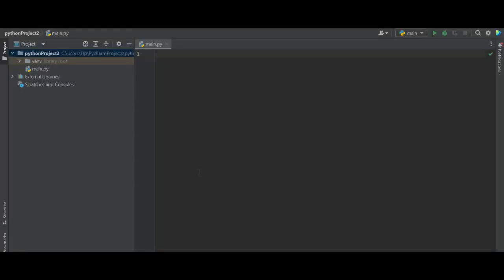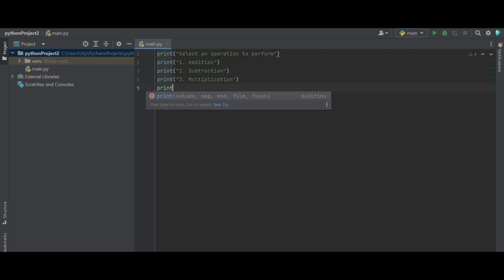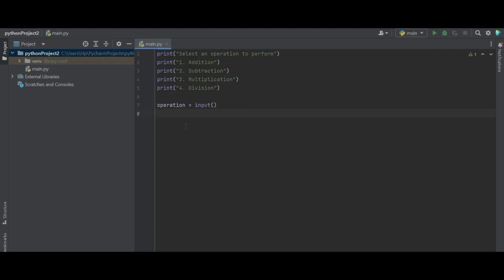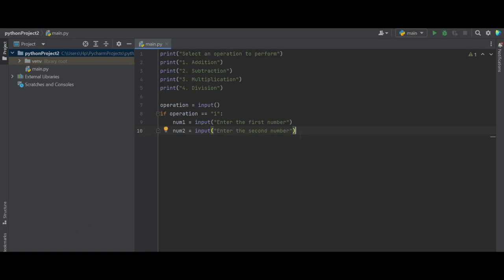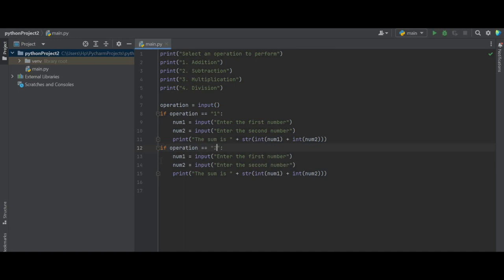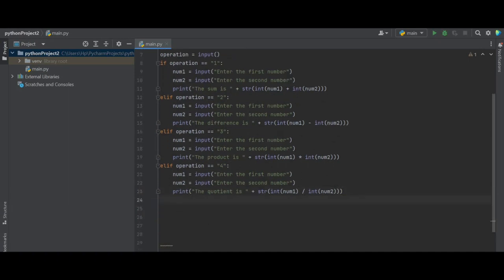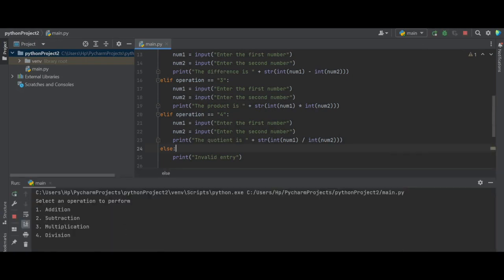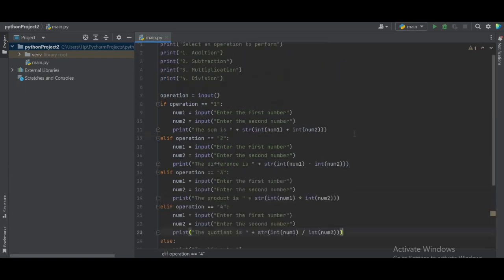How to create a calculator using Python || Simple Tutorial || Programminers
Short, simple tutorial to create a working calculator using Python! Hope you enjoy :)